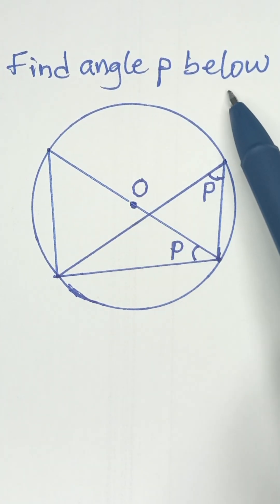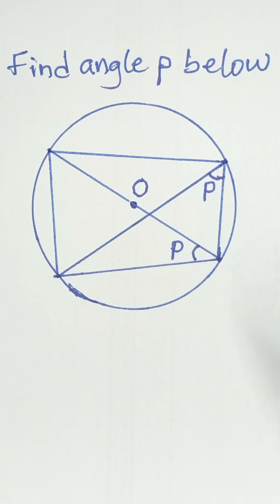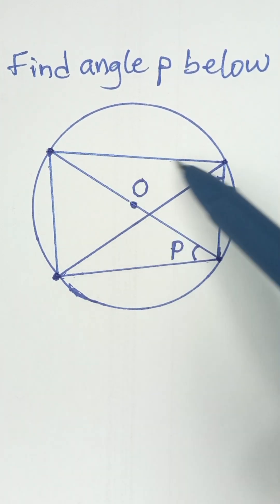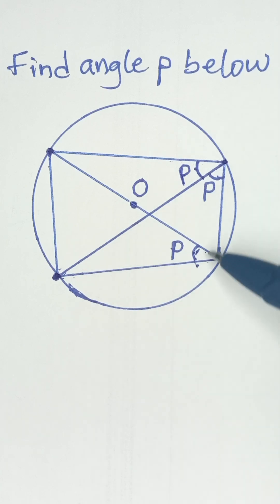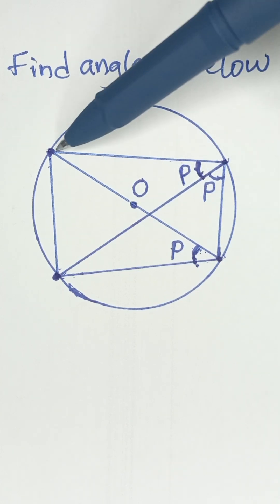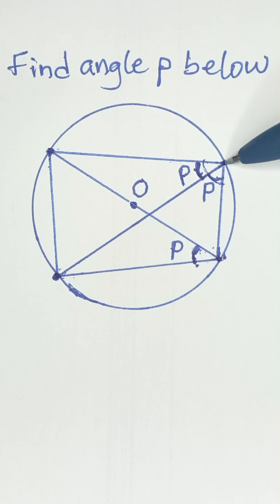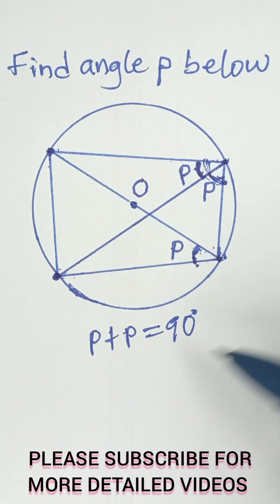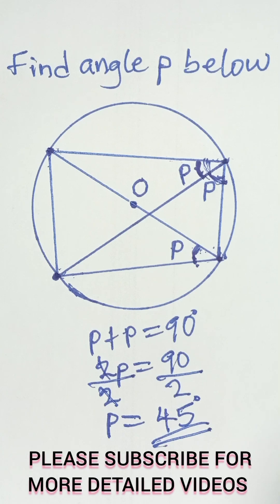A Nice Circle Geometry Question || Can You Find Angle "p"?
Master the Inscribed Angle Theorem and the Central Angle Theorem in minutes! Learn how to find angles in a circle using the arc they subtend. Quick math tips for your geometry test!